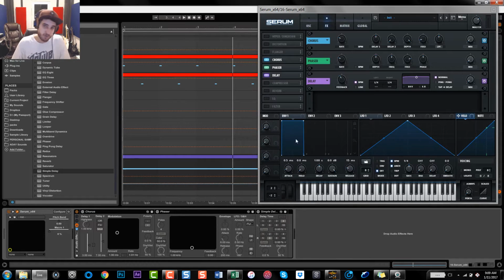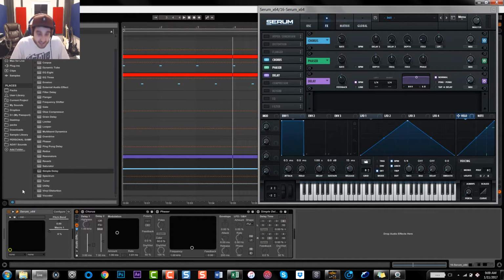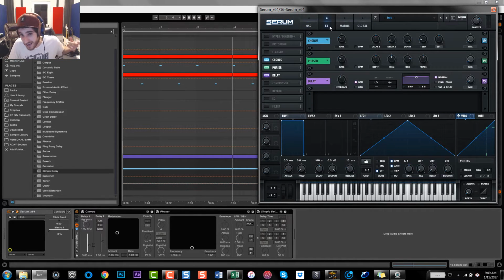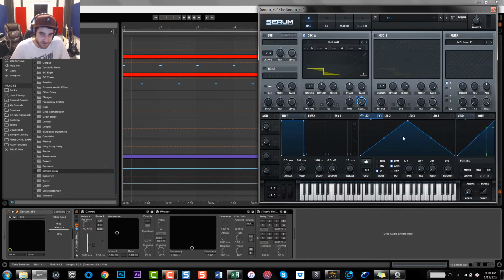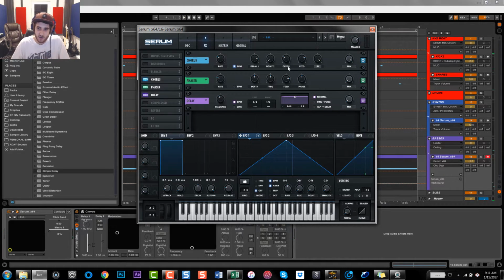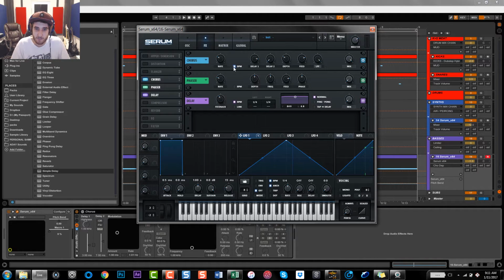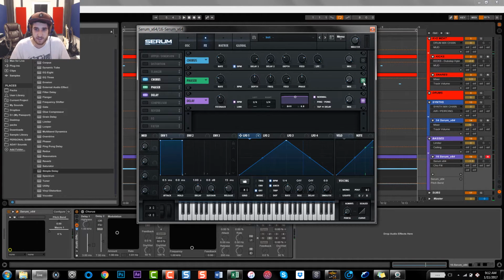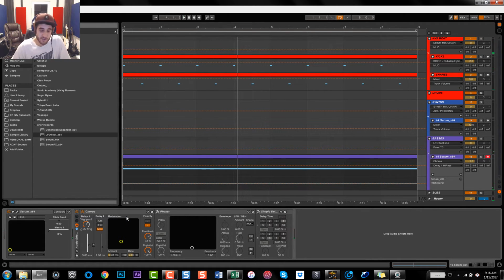"ROBO" Bass Techniques in Serum + Ableton | Tarant Tip #27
🎹 Ultimate MIDI Chord Progressions Pack ██ Get Free Samples, Presets, and More Training